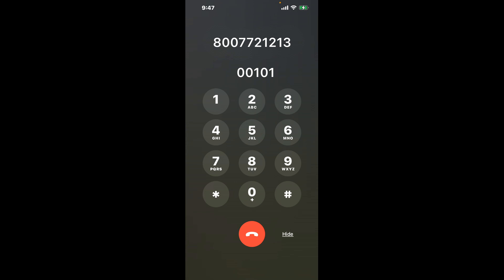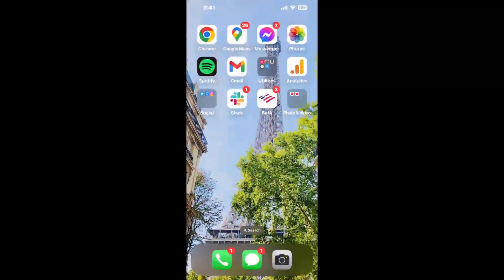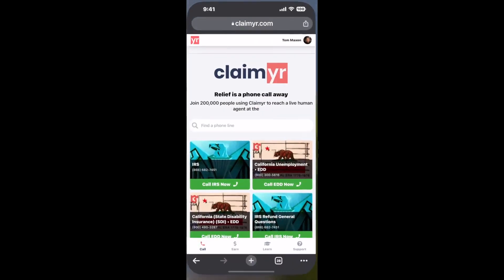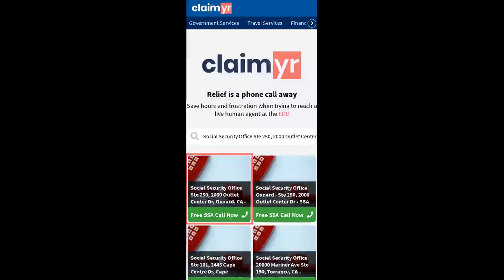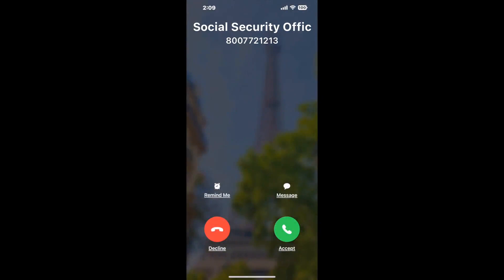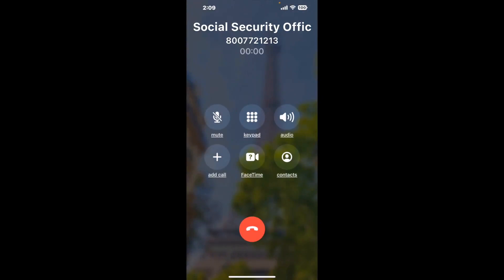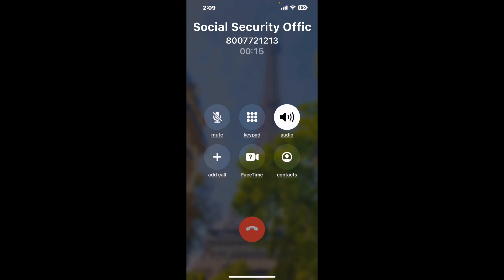Social Security Office Ste 250, 2000 Outlet Center Dr, Oxnard, CA - 93036 Phone Number - How To Reac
Social Security Office Ste 250, 2000 Outlet Center Dr, Oxnard, CA - 93036 Phone Number Update - how to call Social Security Office Ste 250, 2000 Outlet Center Dr, Oxnard, CA - 93036 and get a live human agent on the phone.

    How can I speak to a live person at Social Security Office Ste 250, 2000 Outlet Center Dr, Oxnard, CA - 93036?

    There are two methods to reach a live person:

    - 1.) by calling manually over and over again, get on a long hold, and then hope the call doesn't drop -- and I'll show you how to do that,
- 2.) use a calling tool that dials for you, stays on hold, and forwards a call to your phone number when an agent is on the line. (RECOMMENDED)

    - **Step 2**: select/search for "Social Security Office Ste 250, 2000 Outlet Center Dr, Oxnard, CA - 93036 "
    - **Step 4**: kick back, relax, and wait for your phone to ring with a Social Security Office Ste 250, 2000 Outlet Center Dr, Oxnard, CA - 93036 agent on the line!

    What is the best time to call Social Security Office Ste 250, 2000 Outlet Center Dr, Oxnard, CA - 93036 ?

    The best time to call Social Security Office Ste 250, 2000 Outlet Center Dr, Oxnard, CA - 93036  is Wednesday and Thursday afternoons. ⚠️**WARNING**⚠️: please beware that you often need to dedicate an entire day to dialing over and over **just to get on hold**. Also, Social Security Office Ste 250, 2000 Outlet Center Dr, Oxnard, CA - 93036 is notorious for *dropping calls even when you finally do get on hold*! So if you decide to start calling mid-week, due to excessive call volume, you may not be able to reach an agent until the following week or longer.

If you don't consider calling Social Security Office Ste 250, 2000 Outlet Center Dr, Oxnard, CA - 93036 a full-time profession, consider using a calling tool such as Claimyr to guarantee a callback with an agent on the line with zero hold time.